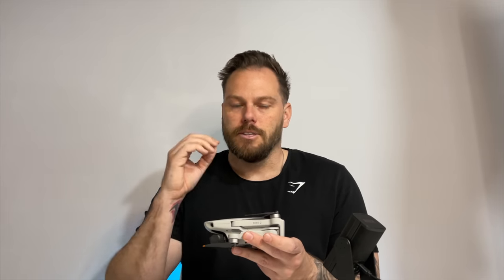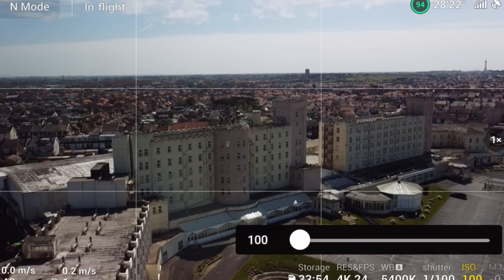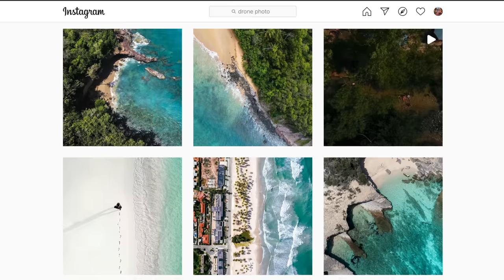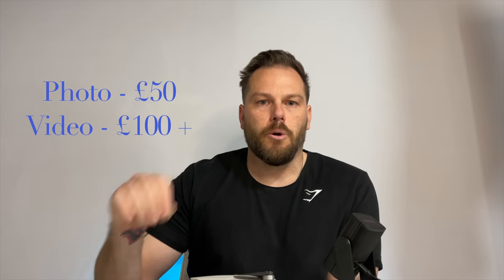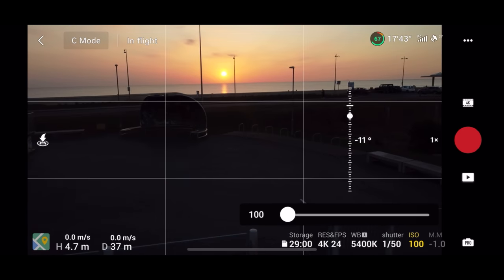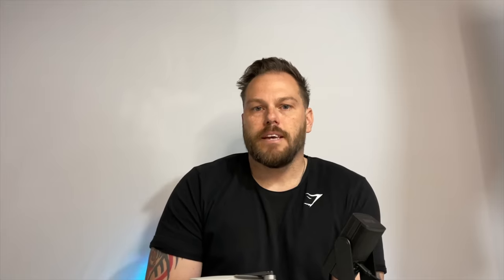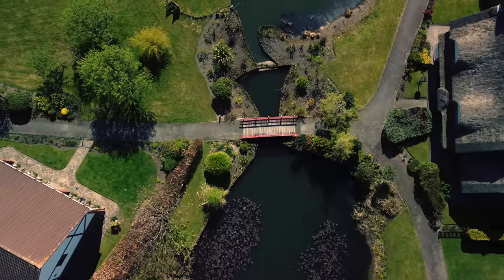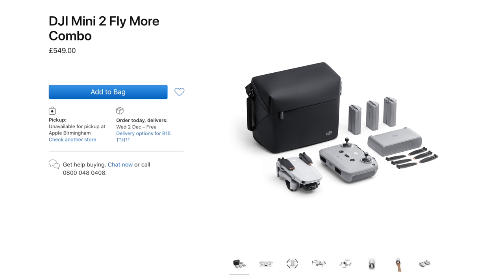DJI MINI 2 | 5 WAYS TO MAKE MONEY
ND Filters I use:
Mini 2
Mini 2 6 Pack
Mavic 3

Camera Equipment
Main Camera
Insta360 One X2
DJI OM5 Gimbal